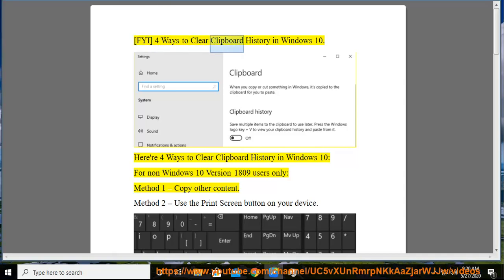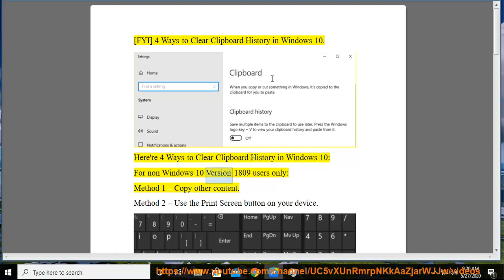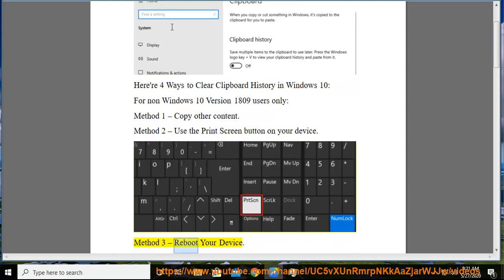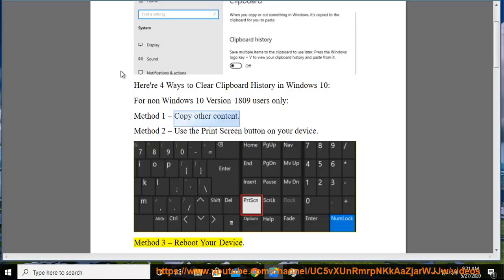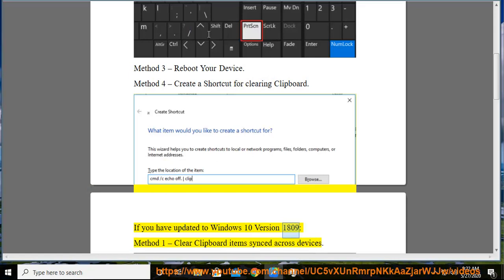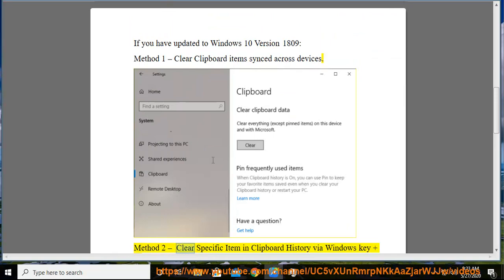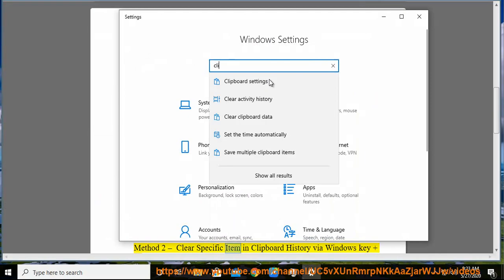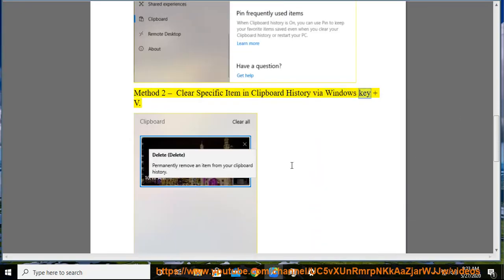4 Ways to Clear Clipboard History in Windows 10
Here're 4 Ways to Clear Clipboard History in Windows 10. Learn more?

Clear File Explorer Search History
Disable Windows 10 Fast Startup